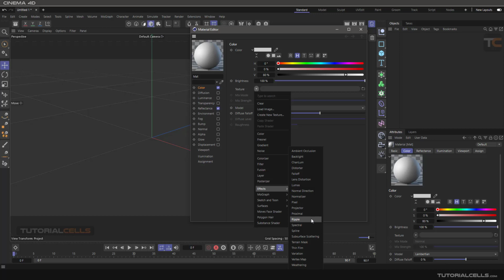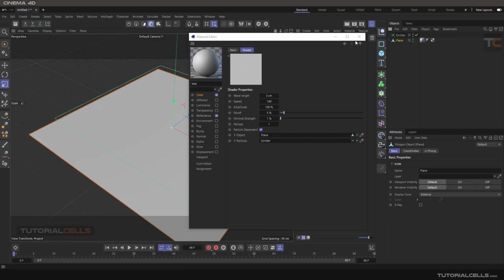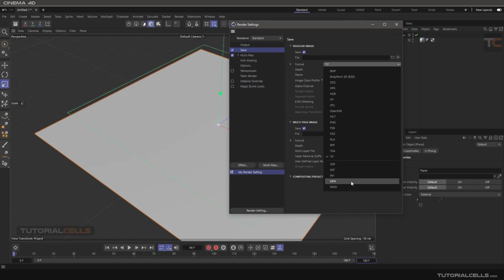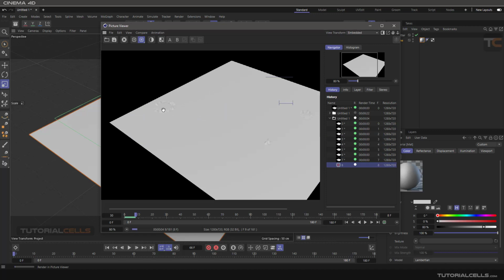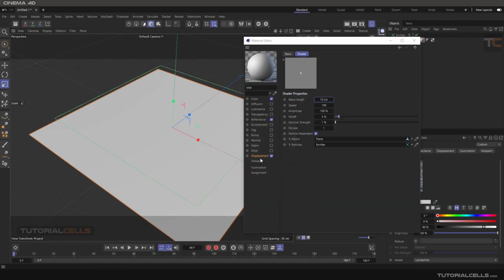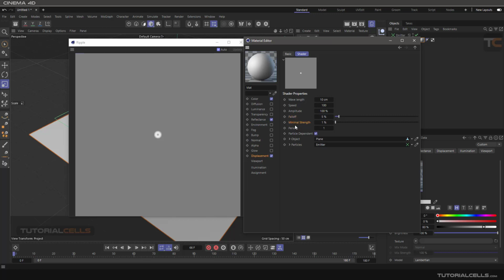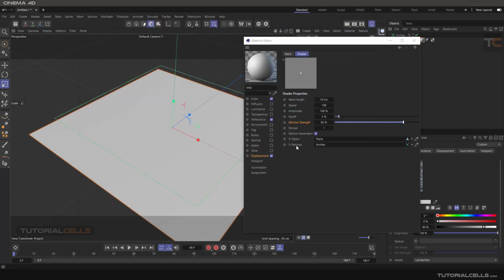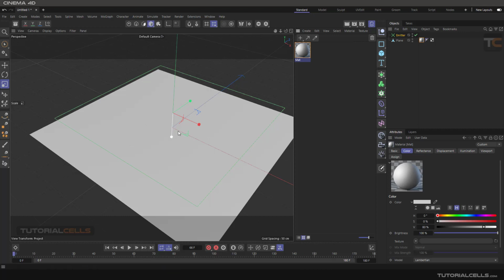0323. Ripple Shader in cinema 4d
Ripple Shader
The Ripple shader is best used in the bump channel. When a particle hits a specified object, the shader generates a ripple as an animated grayscale. You can use the shader with Cinema 4D's standard particle system Thinking Particles.